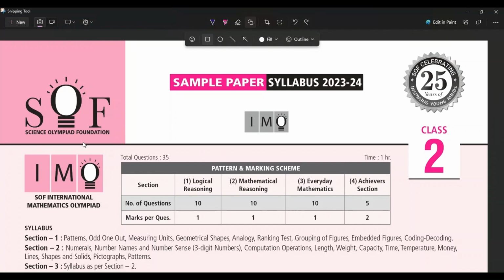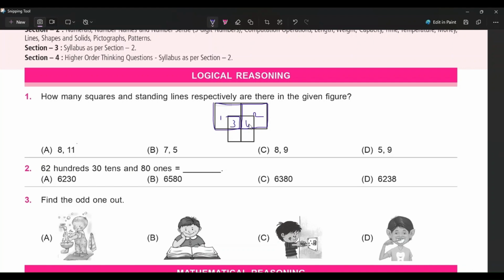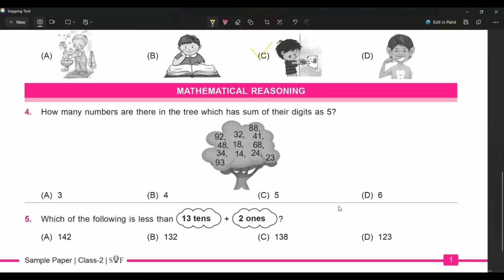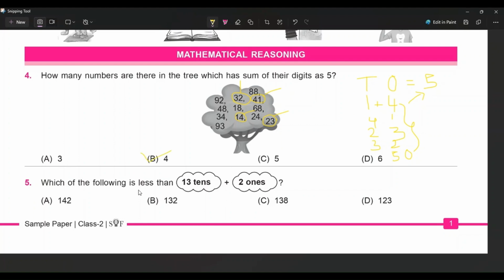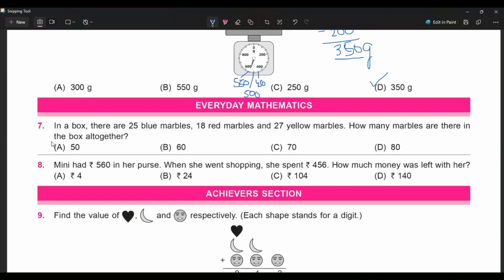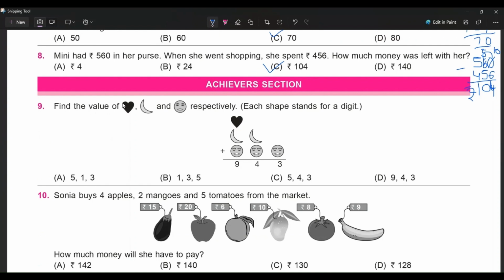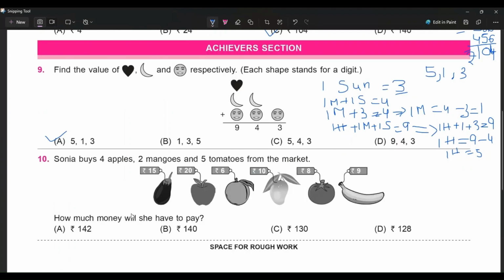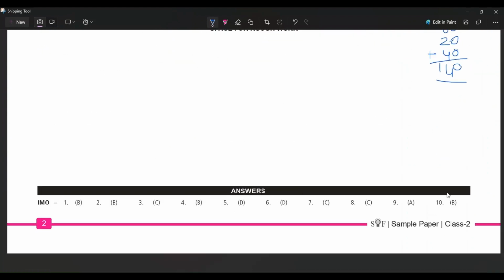IMO sample paper Grade-2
Easy and clear explanation of every question. This video is useful to get the clear idea of SOF IMO exam paper and it is helpful for children , parents and teacher. In my further videos I will do the videos on every chapter that covers IMO Grade-1 Level-1 exam.